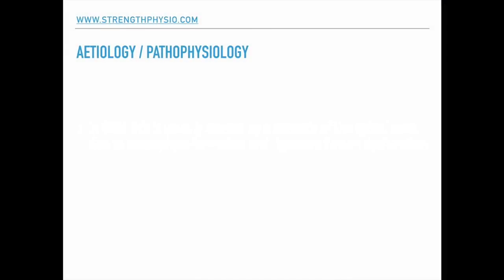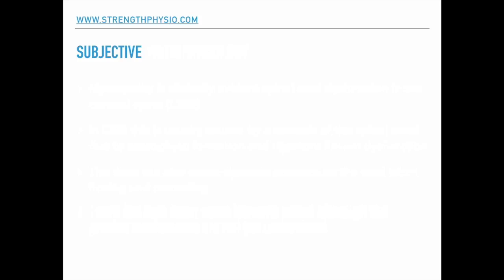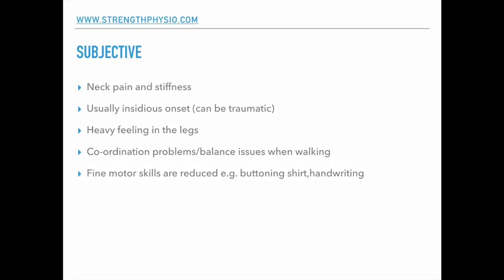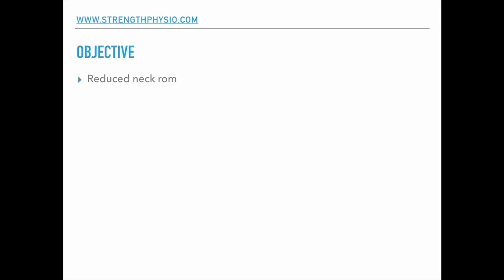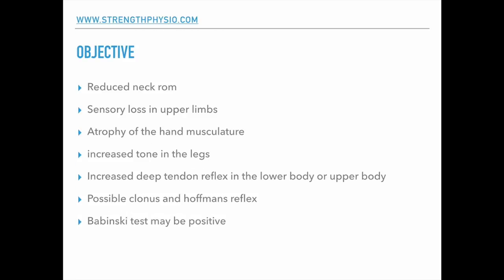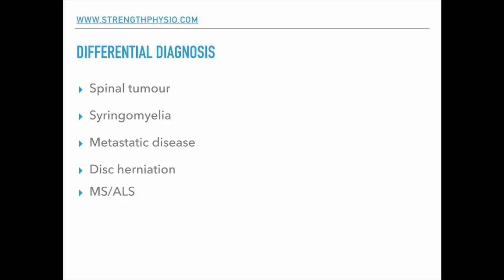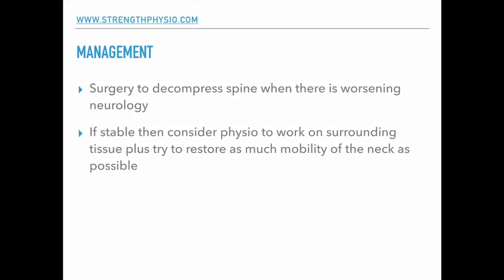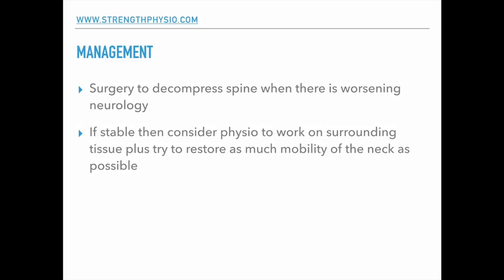Cervical Spine Myelopathy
In this video we do a quick presentation on cervical myelopathy to give you the knowledge you need to diagnose this condition and also how to manage it if you do.

Chris Lendrum